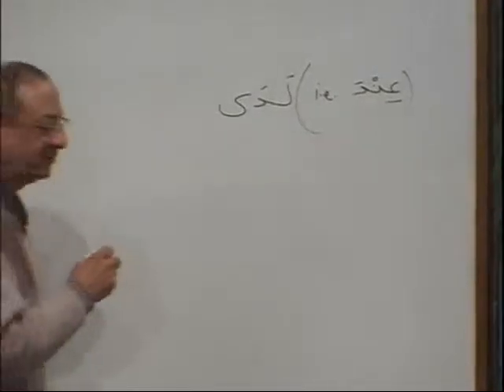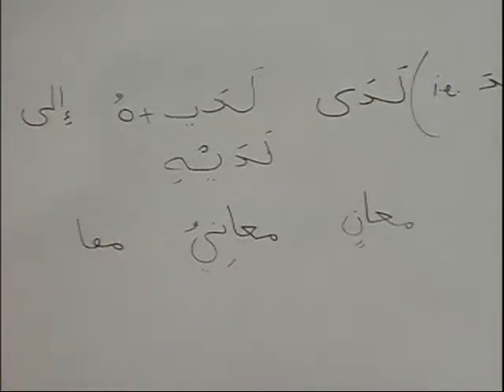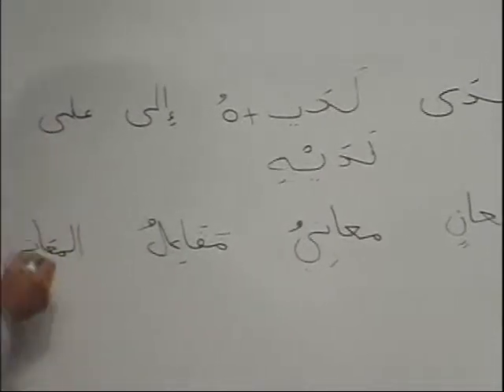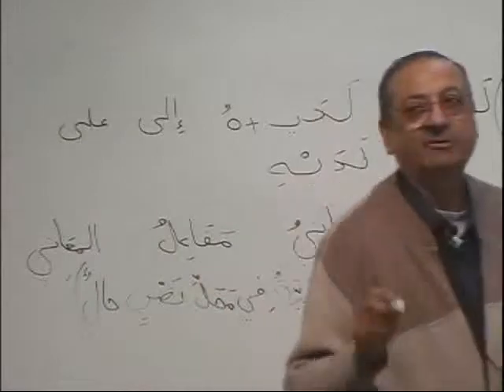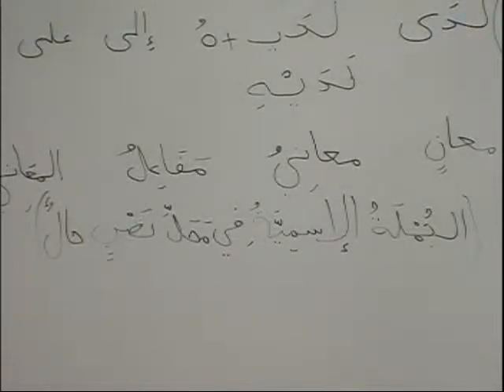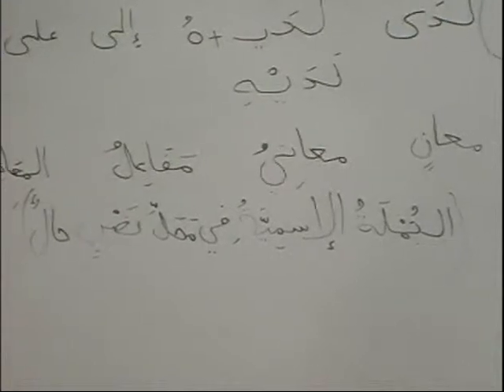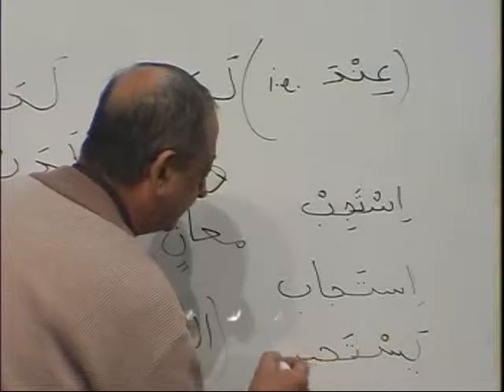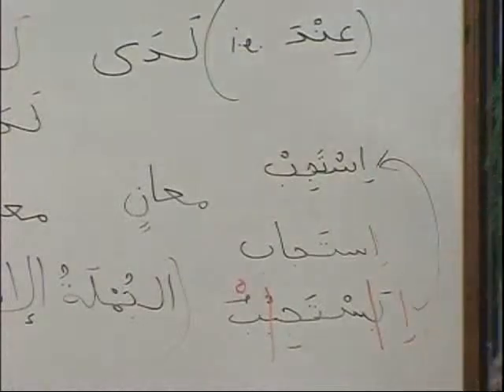MAVBK3_DVD02_PARTA3